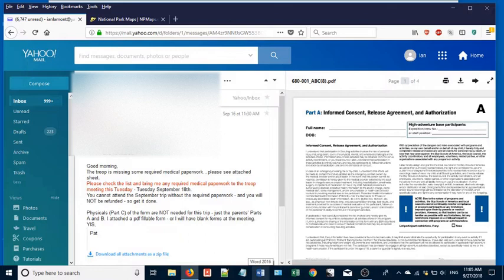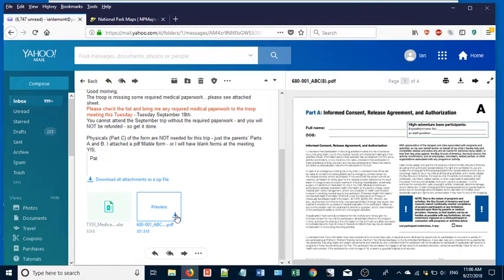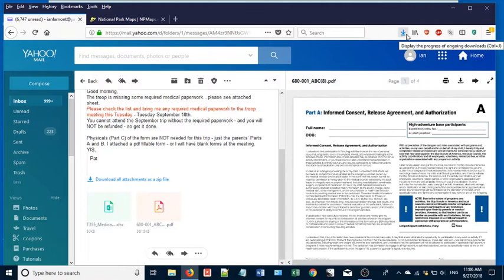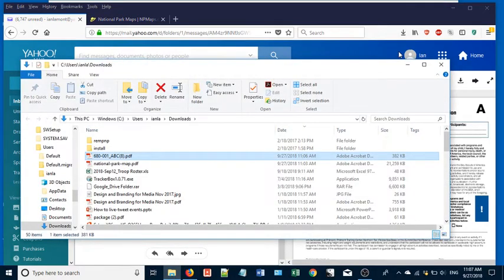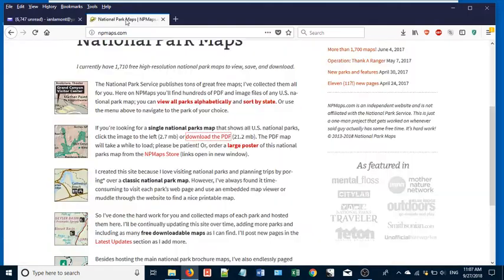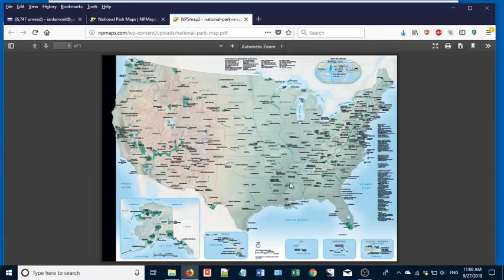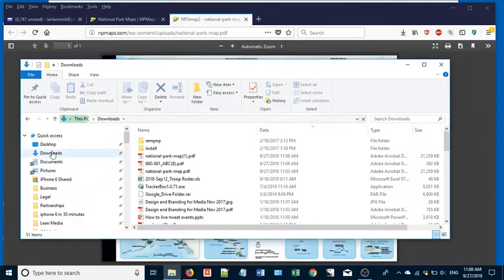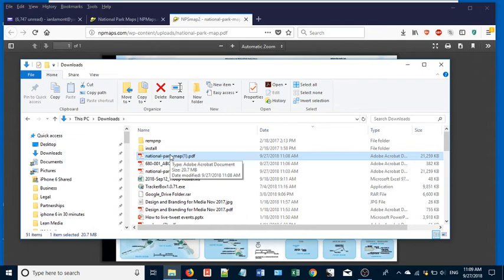Find downloads in Firefox for Windows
Why does Firefox make it so difficult to find attachments and other files you've just downloaded? This 4-minute video shows how to download attachments (PDF, MS Word, Excel, etc.) or other files from websites using Firefox for Windows, and where they show up on your computer using Windows File Explorer. Narrated by the founder of IN 30 MINUTES guides, Quick Guides for a Complex World.